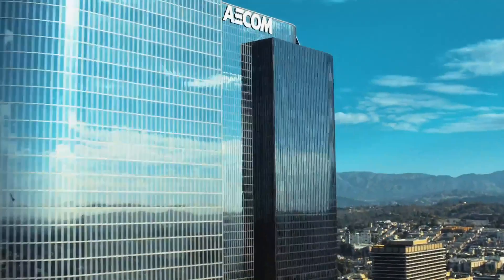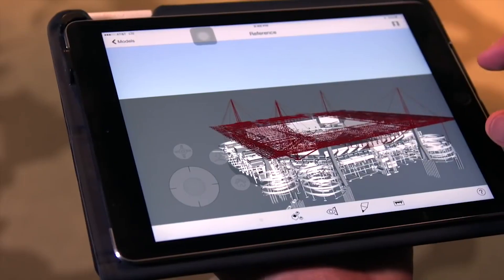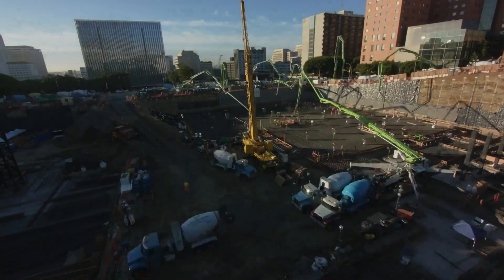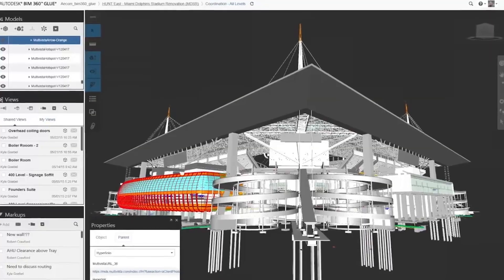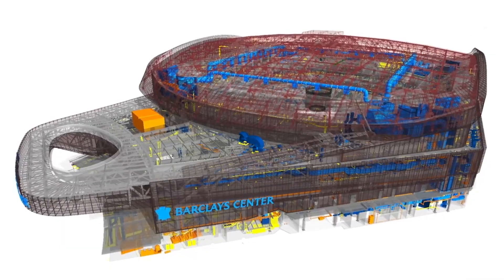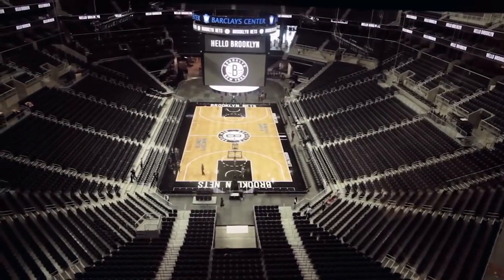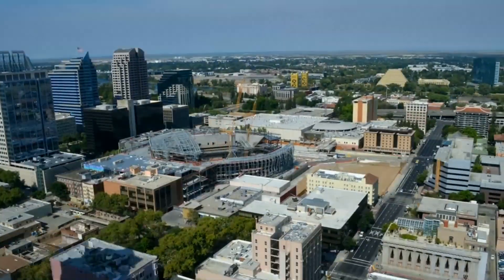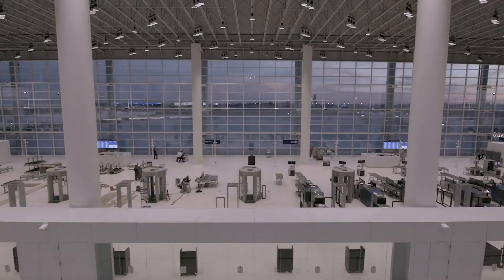AECOM Wins More Business with Geometric & Cost Certainty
In this video segment, Russ Dalton, the BIM Director at AECOM’s American branch, discusses how using BIM 360 within the Autodesk Construction Cloud framework has effectively aided his team in creating cost-effective design-build projects for their clients. The real-time access to construction data on a single, unified platform has enabled AECOM to increase team-wide productivity by 32% while simultaneously cutting costs.

Discover how unified construction cost management tools have made it easier for AECOM to verify cost certainty and geometric certainty. Adopt these strategies for your own construction teams as well.